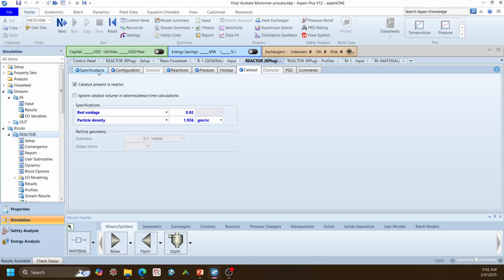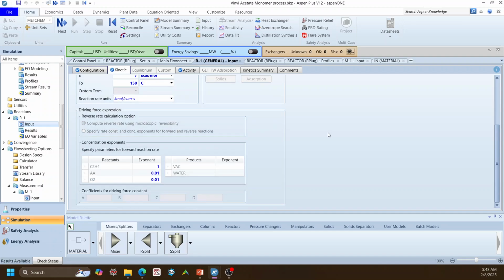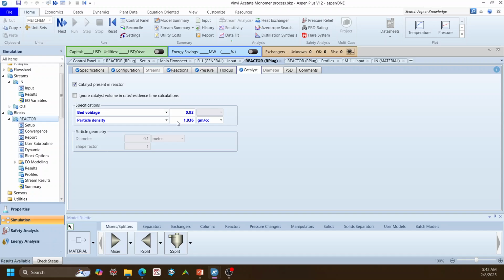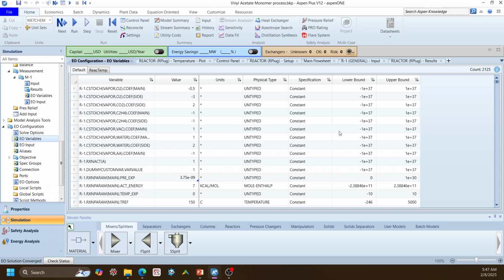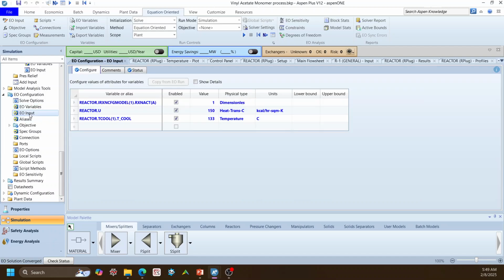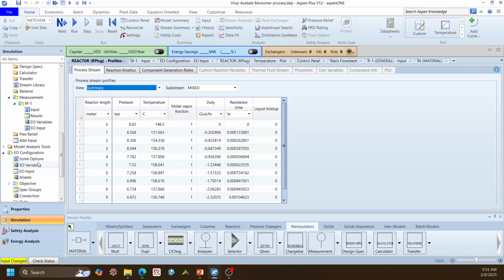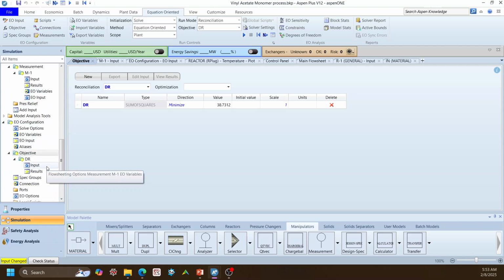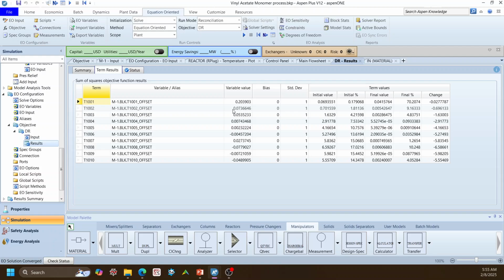Reconcile reactor temperature profile data using Aspen PLUS EO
Using Aspen PLUS EO to reconcile temperature profile data